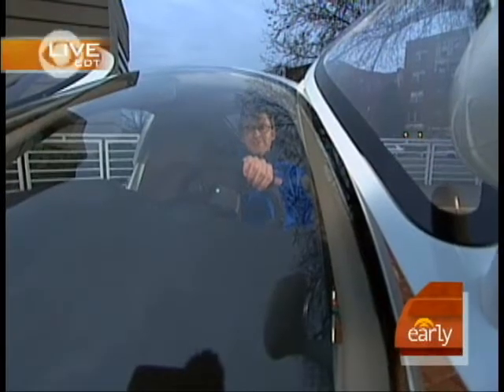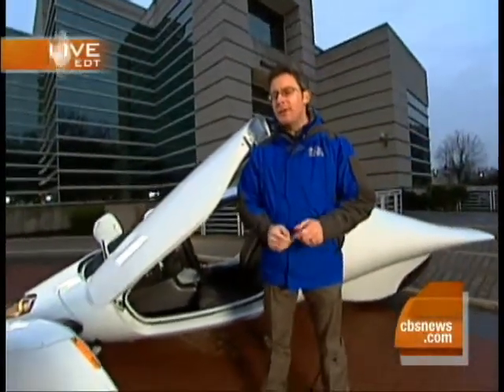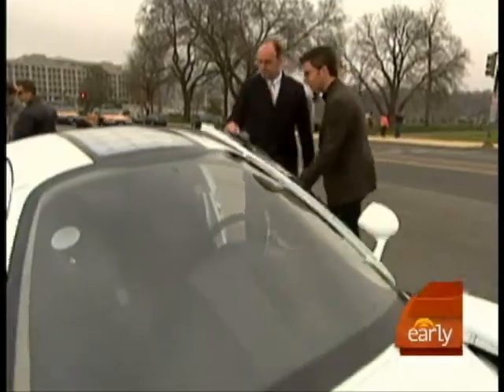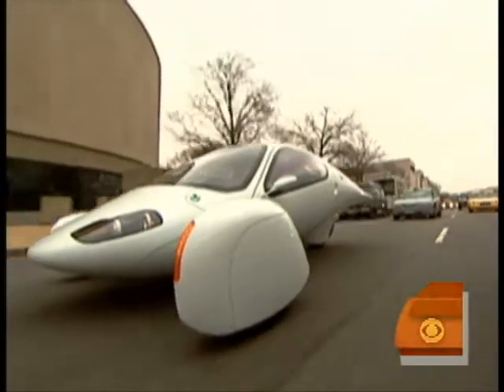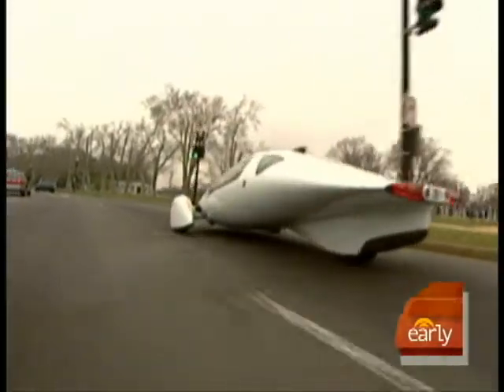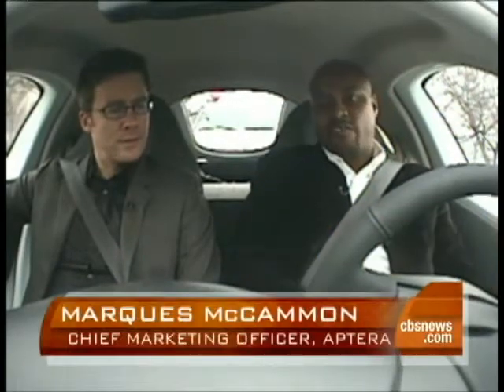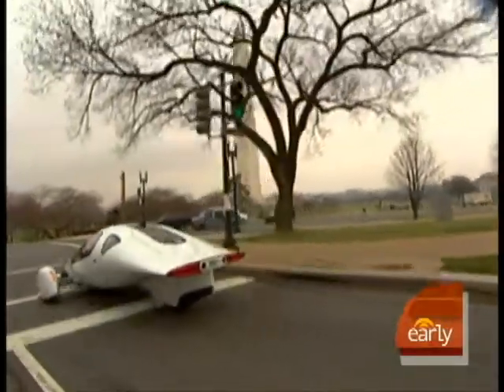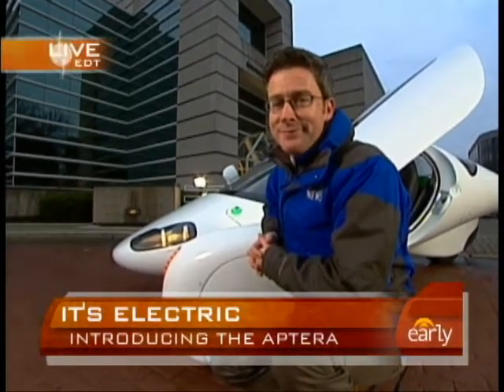Vehicle Of The Future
The Aptera may be the vehicle of the future. As Daniel Sieberg reports, it is an electric three-wheeled vehicle with a futuristic design.